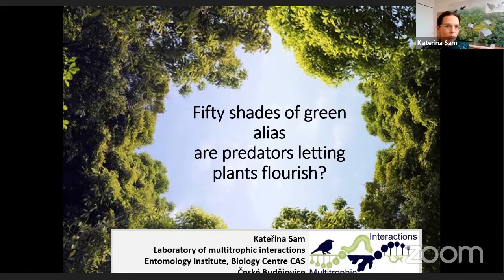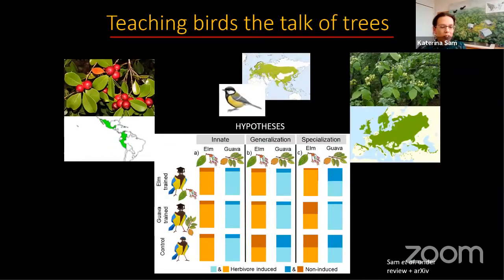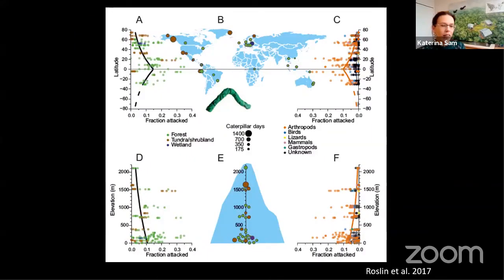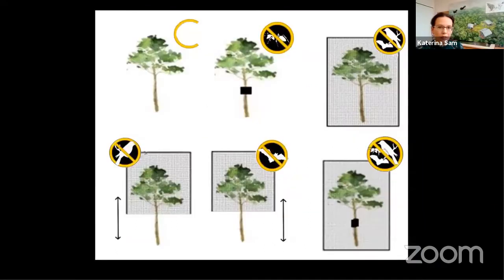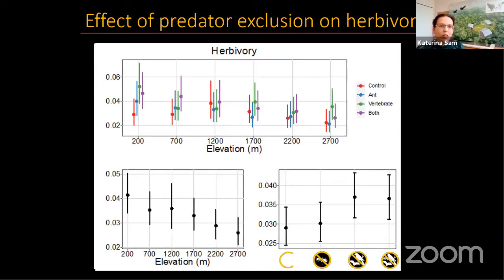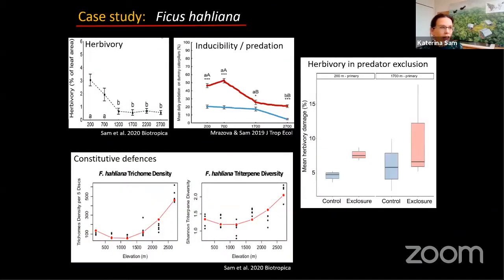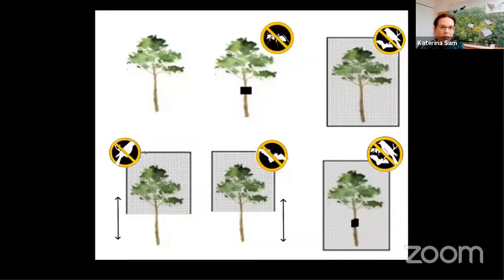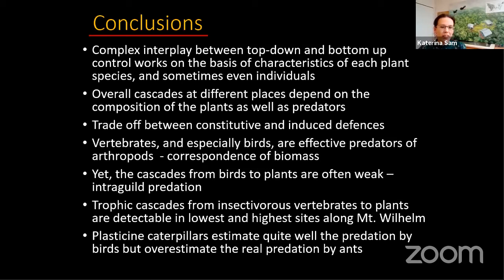Seminar on plant - herbivore - predator interactions // Katerina Sam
TEO talk series by the Society for Tropical Ecology: 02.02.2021
Speaker: Katerina Sam
Title: "Fifty shades of green alias where do the predators keep the plants flourish"?